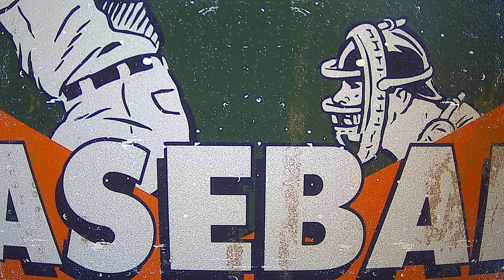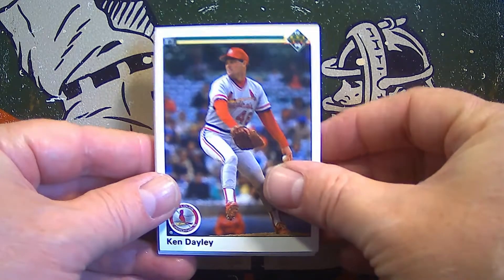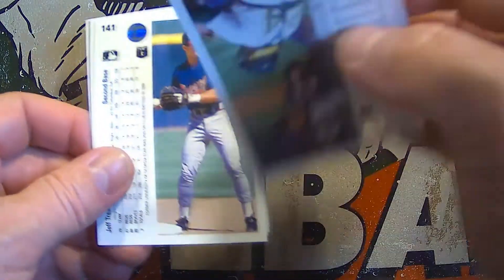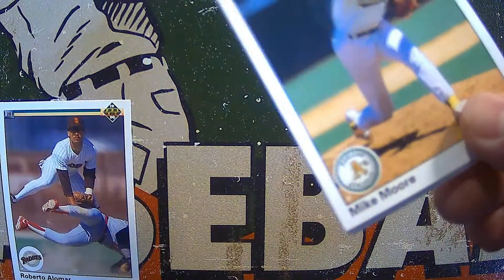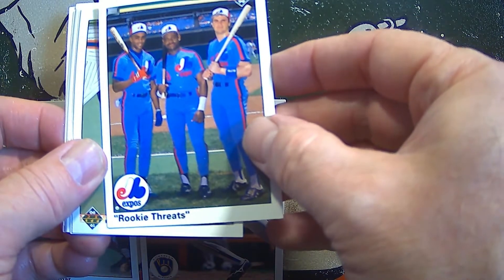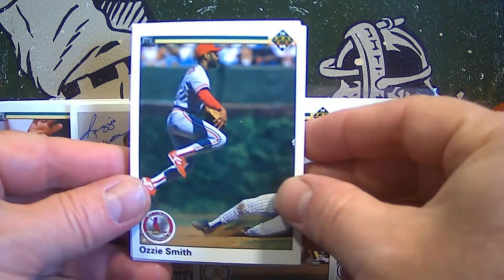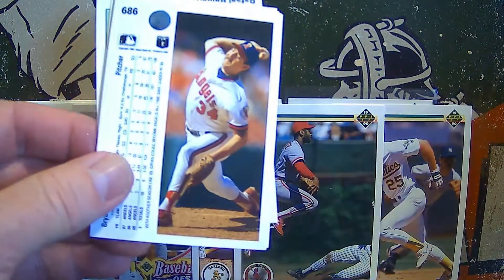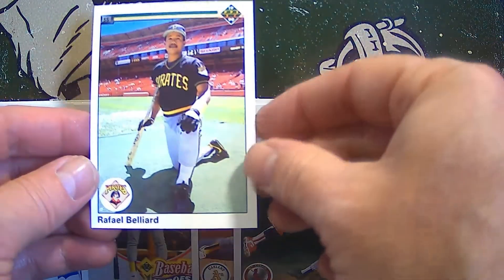SUNDAY STACKS KNOCKING OUT THE LAST 6 PACKS OF 1990 UPPER DECK FROM A SEALED BOX.